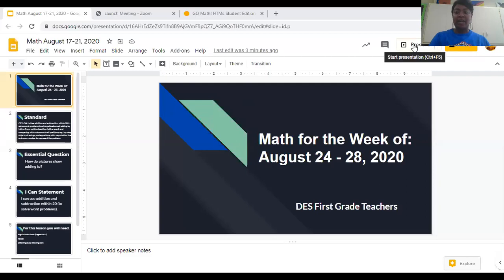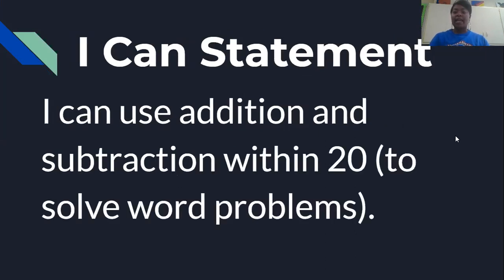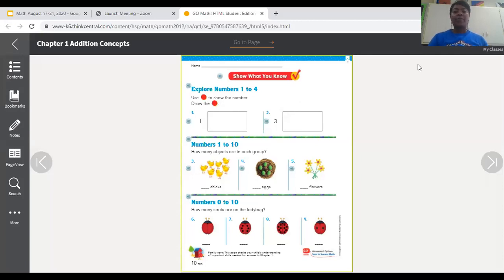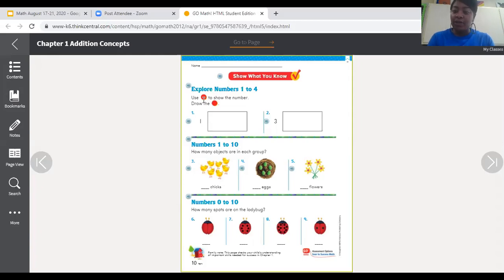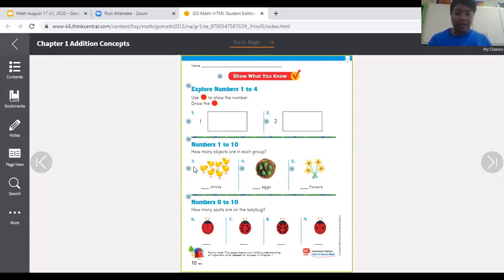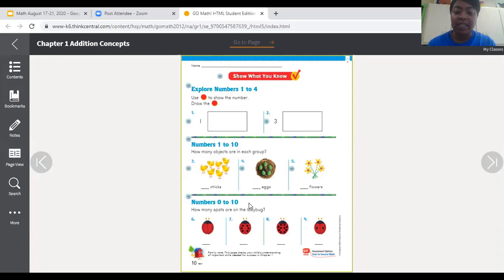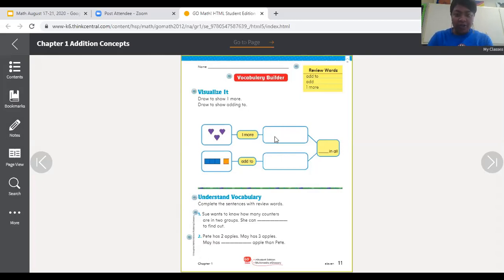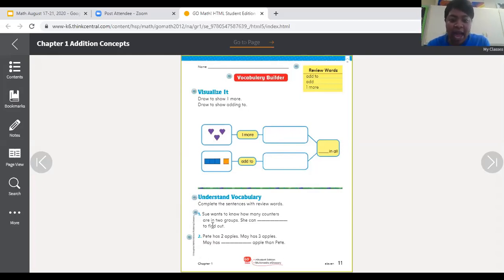Go Math Show What You Know Pages 10 11